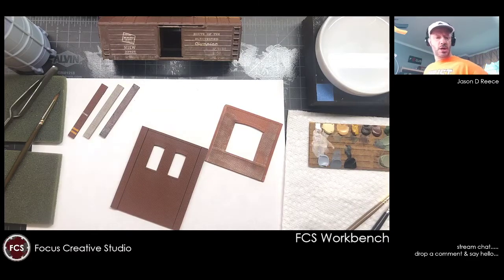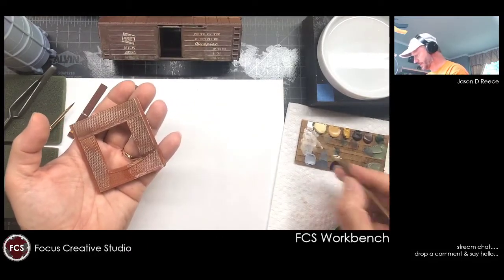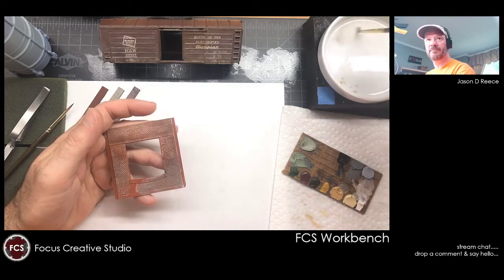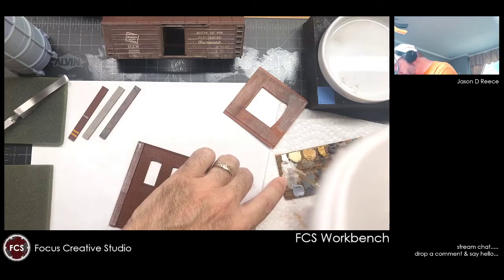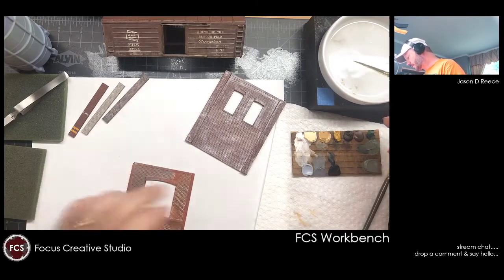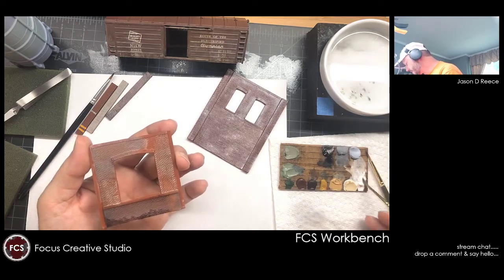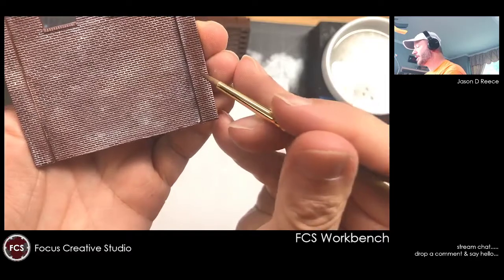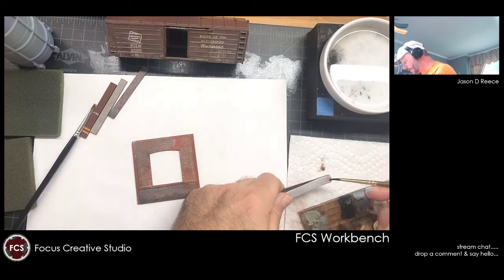How to Weather HO Scale Brick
Another Raw & Uncut video. where we just roll the film and hammer through a modeling technique or build session.

Today I walk through the oil paint rendering method by Michael Rinaldi and the simple process of a quick 1st layer mortar application on an HO Scale DPM wall blank along with some layering work showcasing some heavy industrial grunge.

This is ALL oil paint work over rattle can enamels - keeping it simple folks!